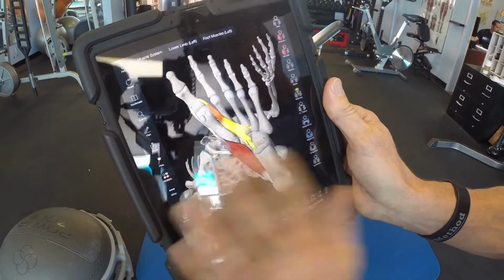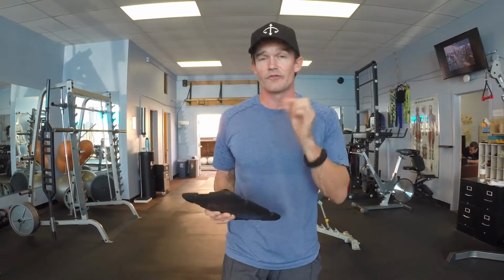achilles pain treatment perth wa